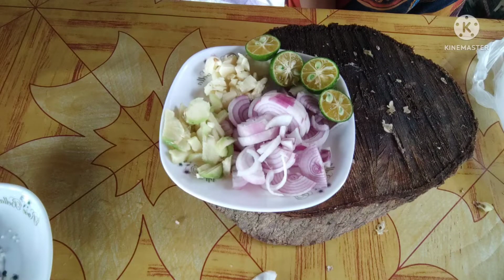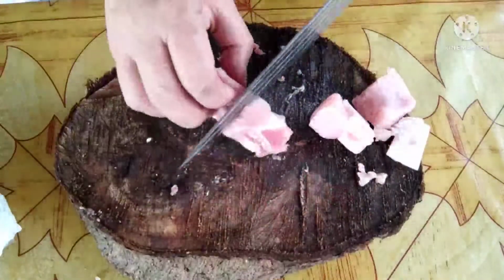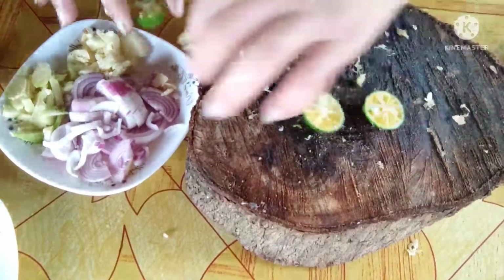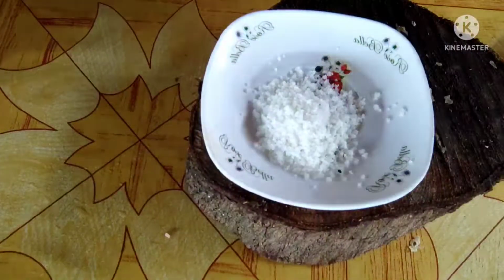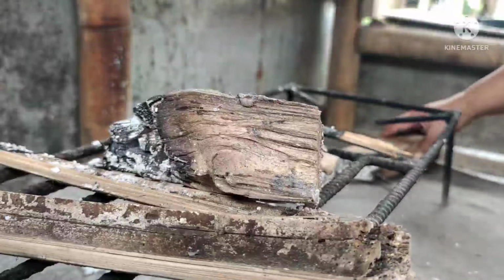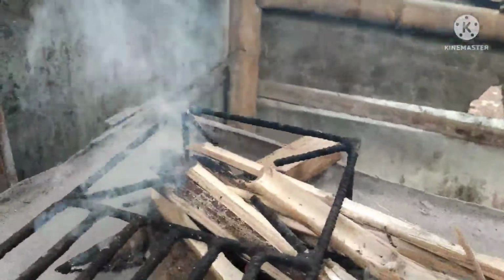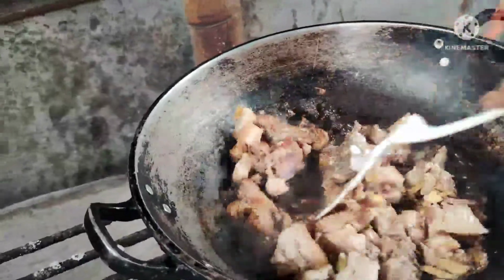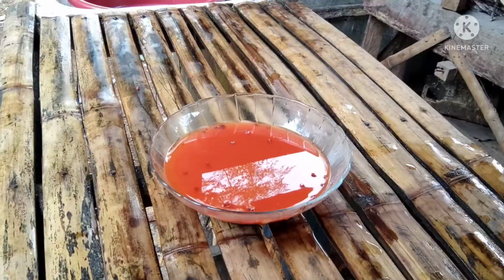PORK ADOBO with CALAMANSI